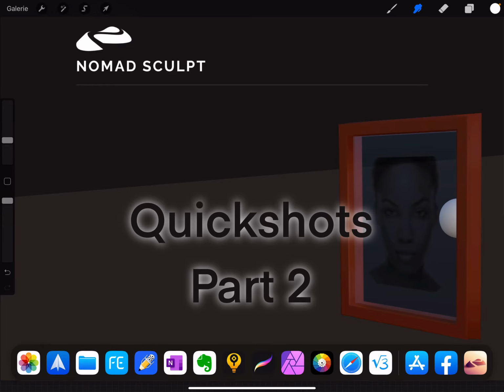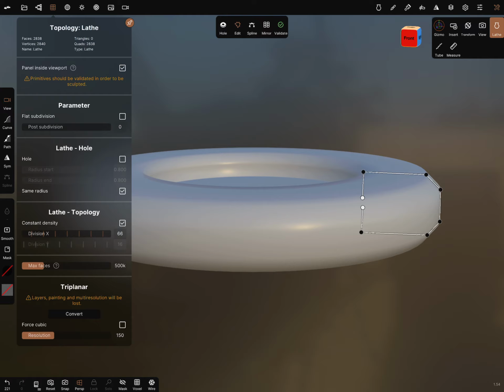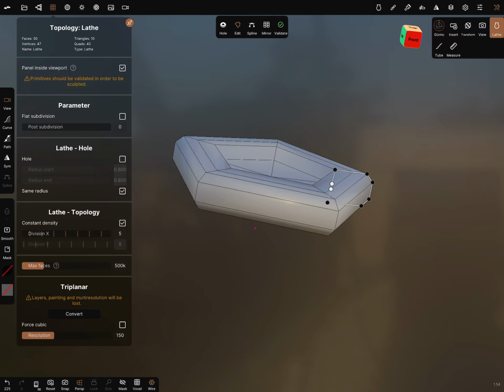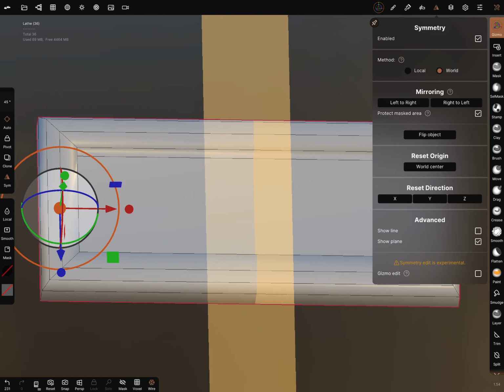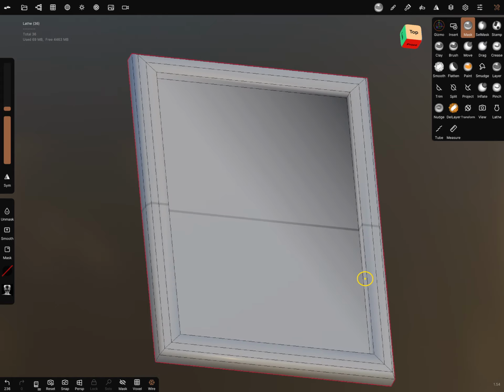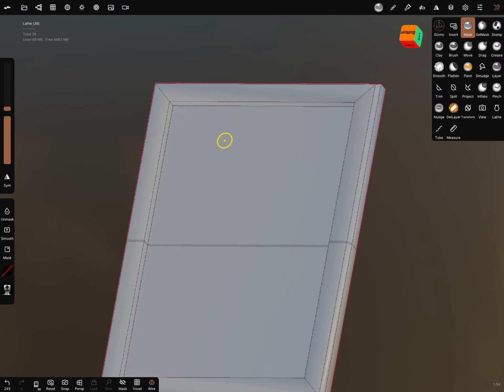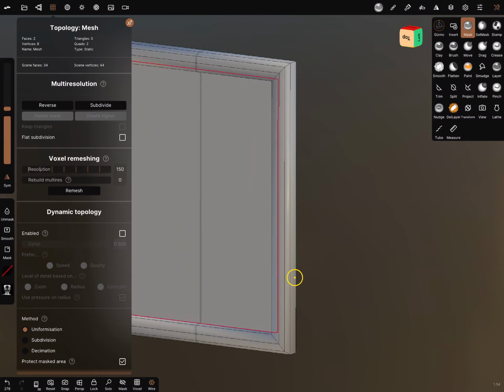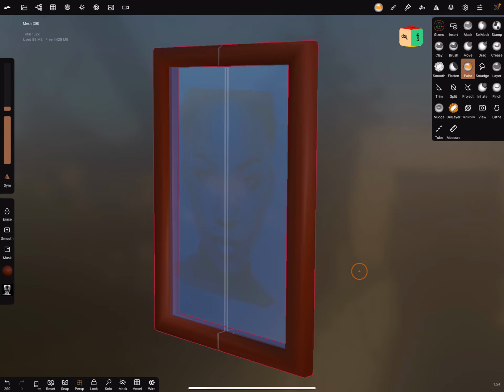Nomad Sculpt - Qickshots 2 - Frames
Short Tutorial - sculpt Frames in Nomad Sculpt.